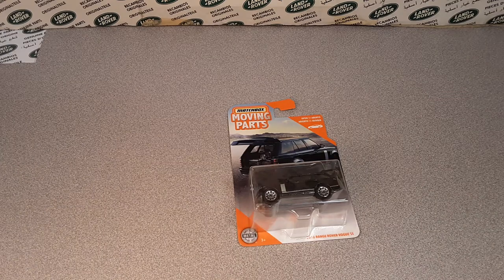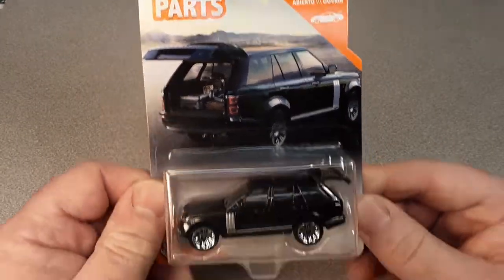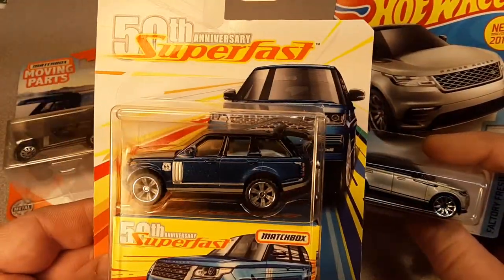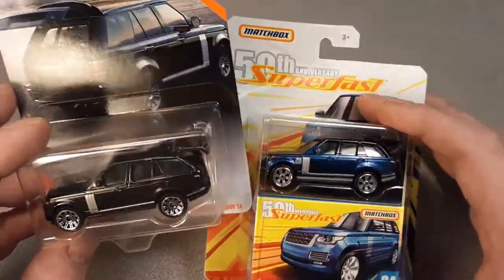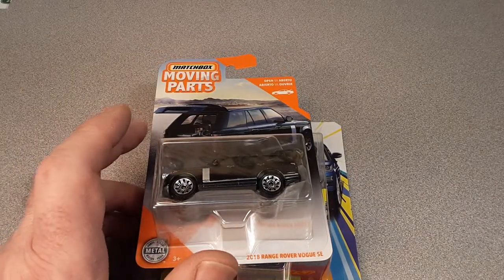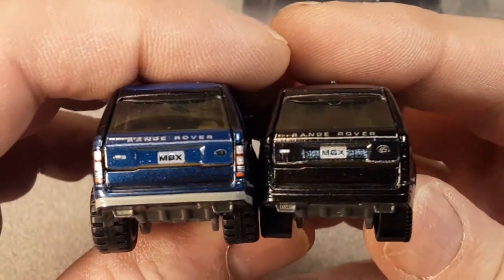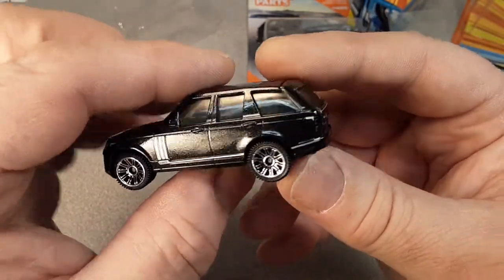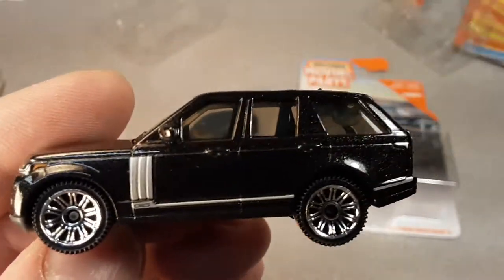Rover Land UNBOXING!! MBX CASTING REVIEW!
WITH  Matchbox Casting Review!!
Take a look at what I finally found!!
2018 Range Rover Vogue SE. or LWB??
Check out this Match Moving Parts Range Rover.

My Address:
Dan Winchell